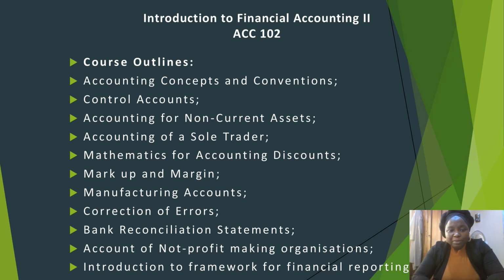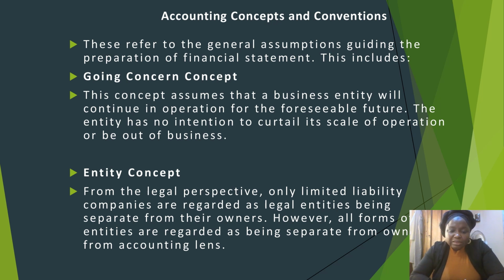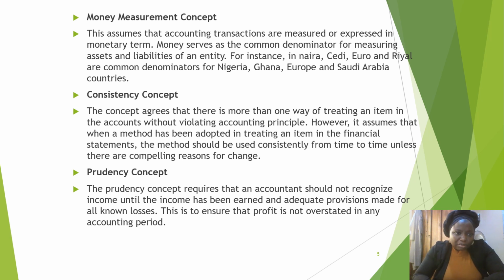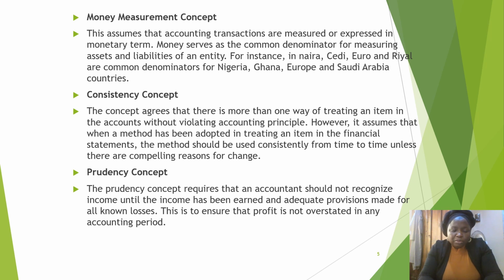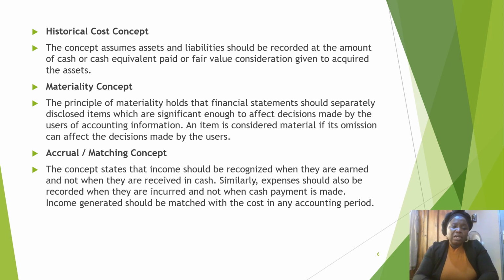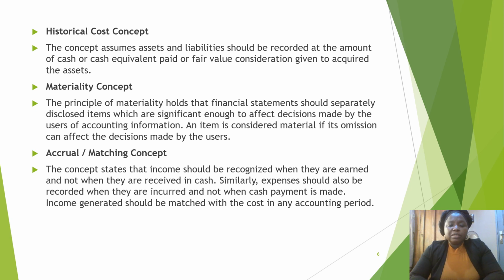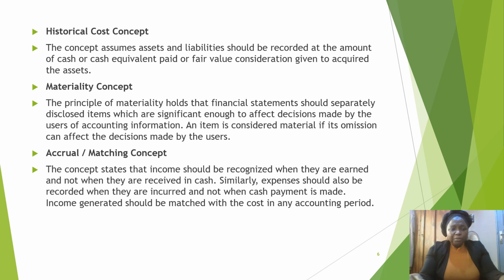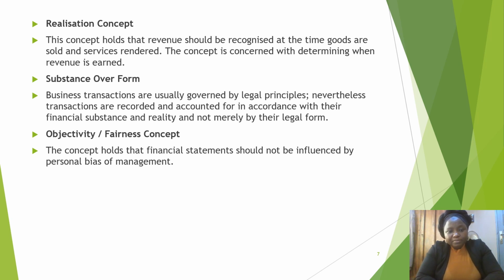Introduction to Financial Accounting II Part A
Getting Started with Financial Accounting